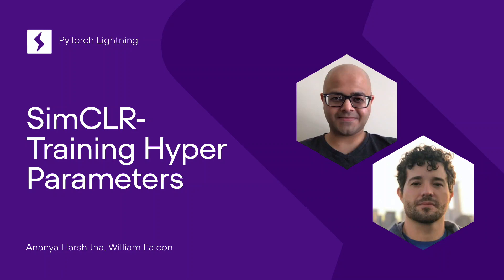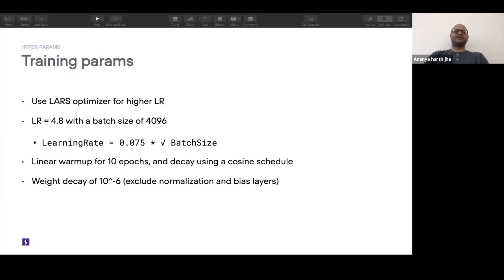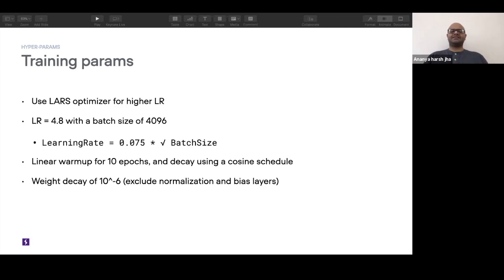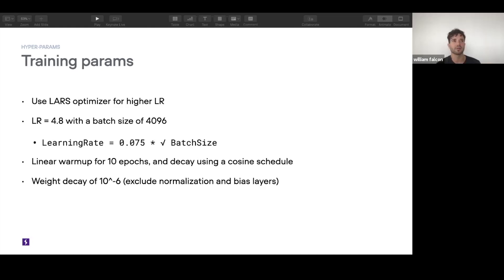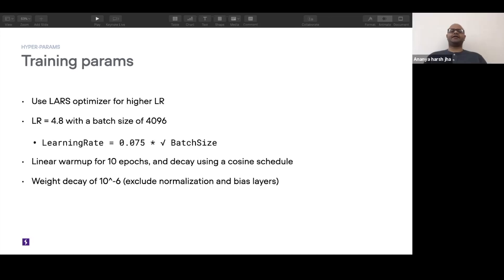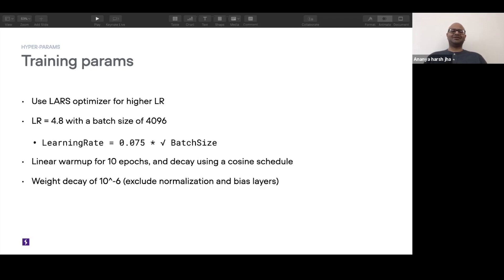SimCLR Training Hyper Parameters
This is video no. 8 in a series walking through simCLR research paper, going over training hyper parameters.

William Falcon, PyTorch Lightning founder, and Ananya Harsh Ja, Lightning research engineer, deep dive into simCLR ("A Simple Framework for Contrastive Learning of Visual Representations"), self-supervised representation learning on images. Start here to get an overview of the paper, and get all the details on PyTorch Lightning implementation